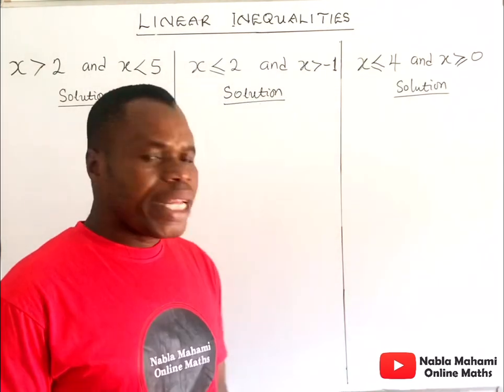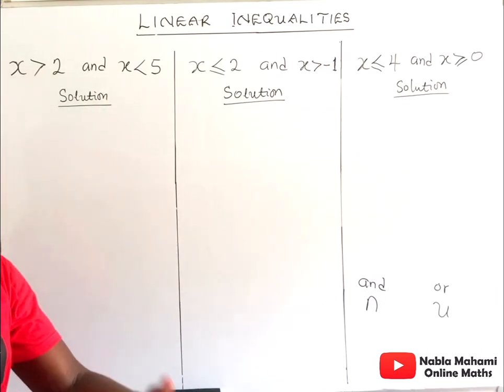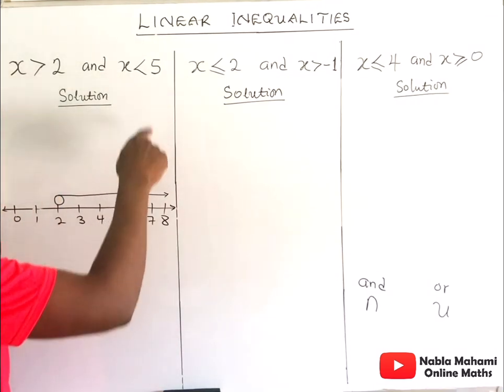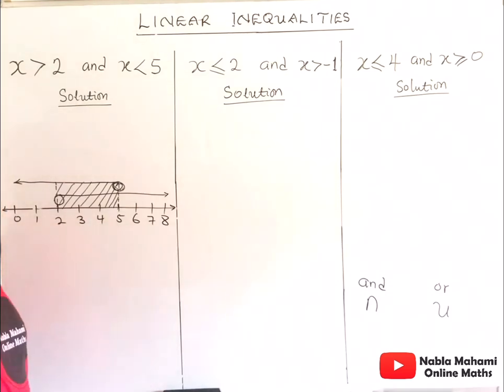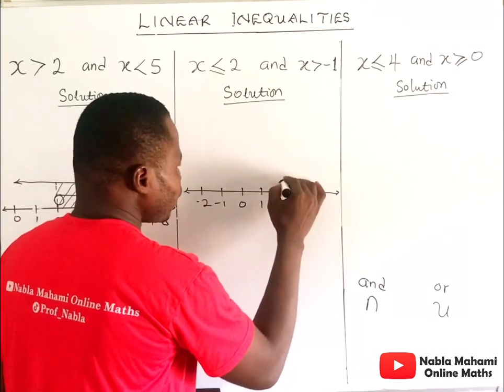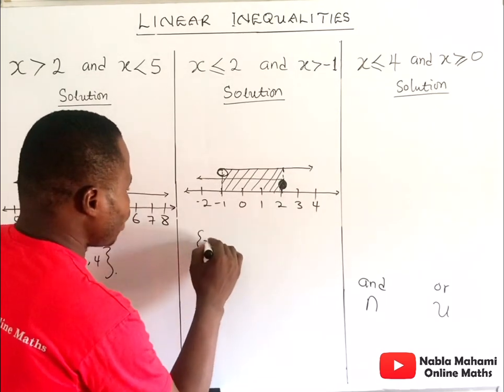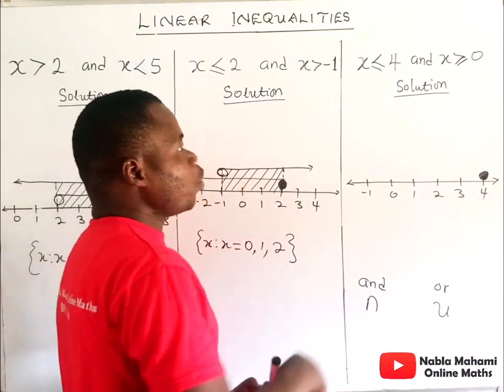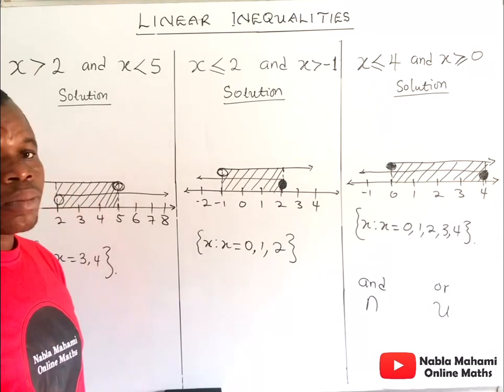LINEAR INEQUALITIES: LESSON 3